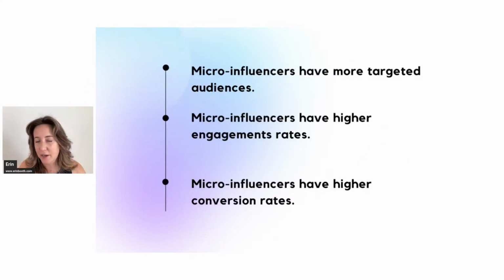Members Live Coaching: "Ocean to Pond Marketing"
Together, we'll tackle business development, skills training, and everything you need to build your thriving VA business!

💎 Looking for specific COURSES for your VA business? Check out my Udemy courses where we dive into specific topics to help grow your business